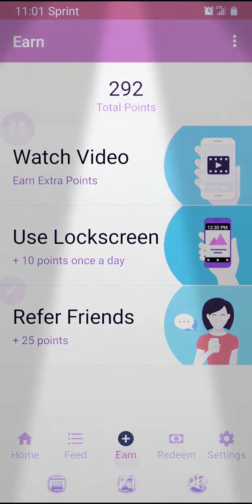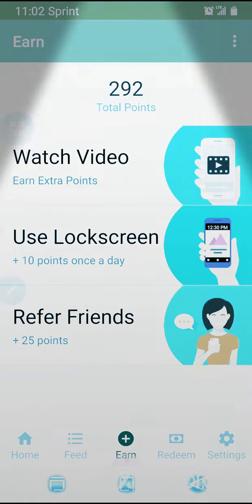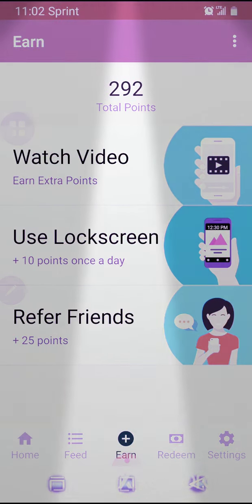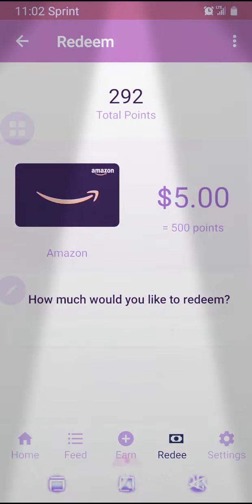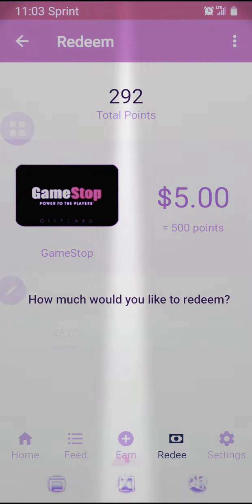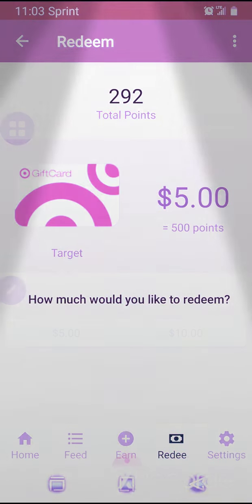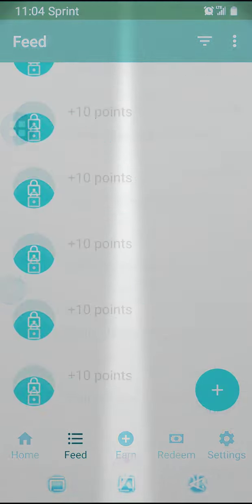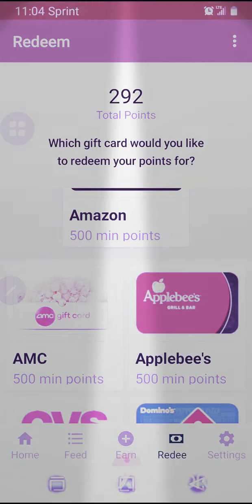Make Money With Smore